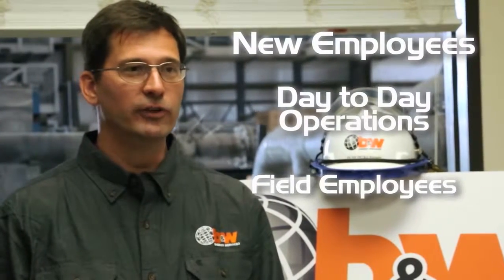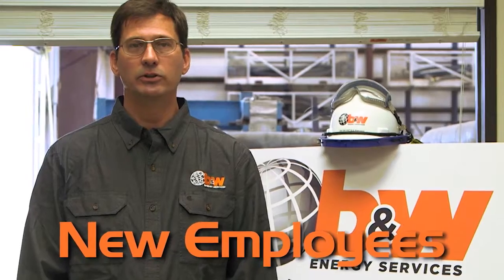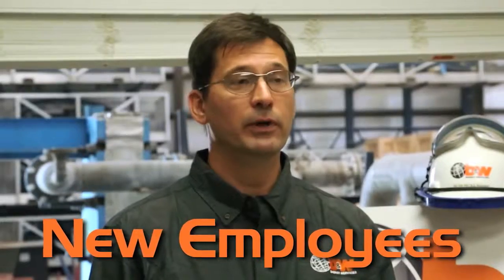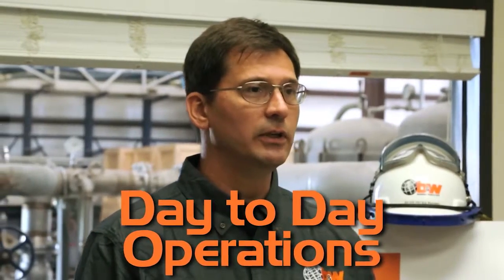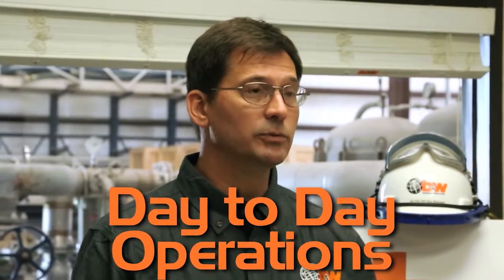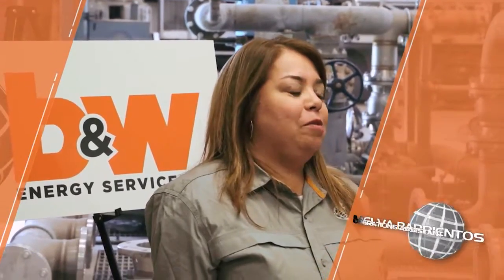Safety Video export 01